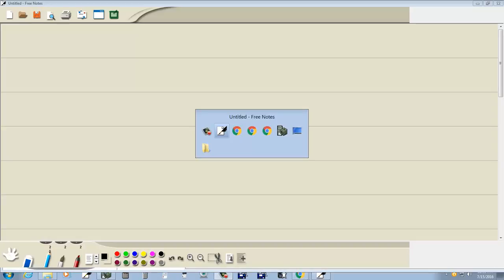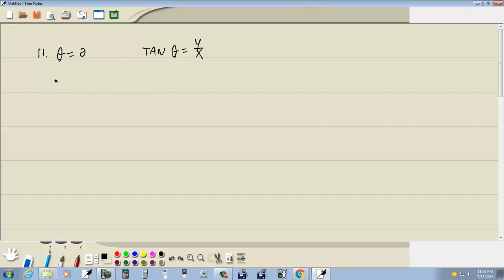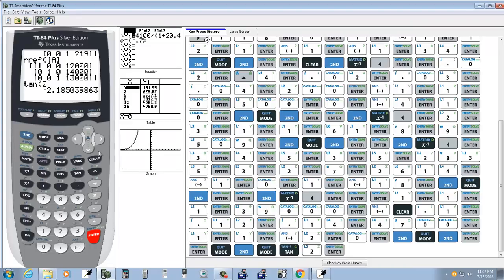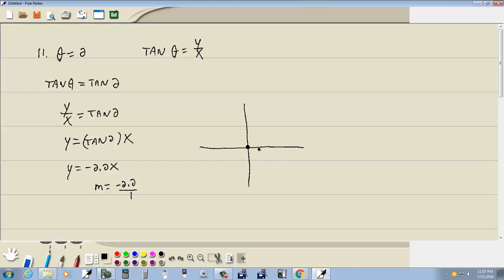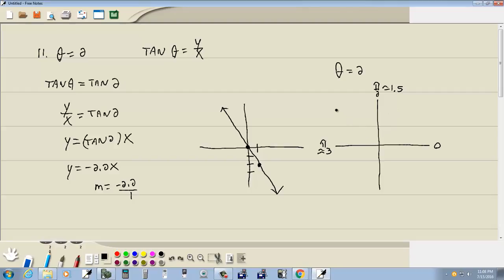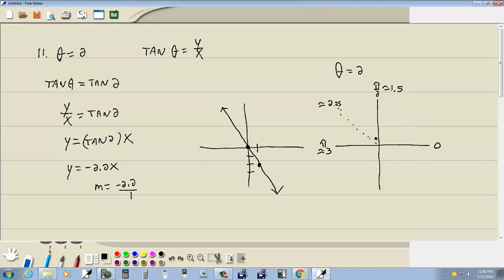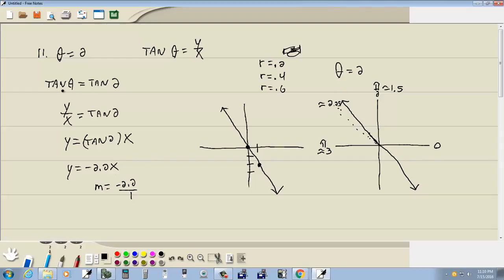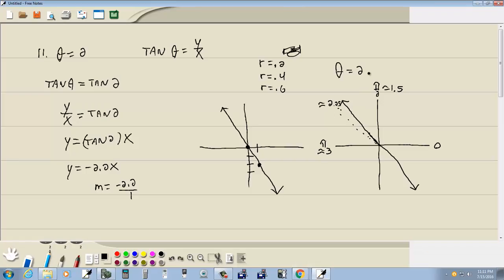Trig - Question - 7_15 - 1